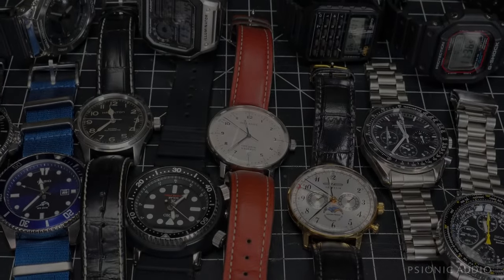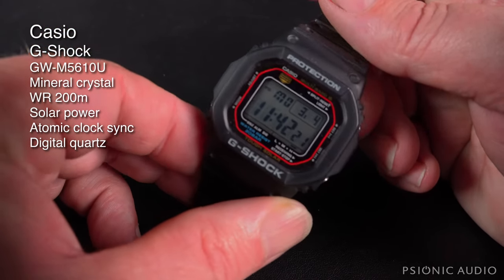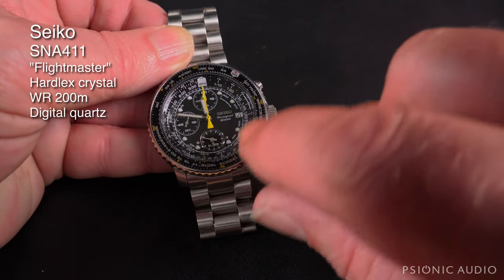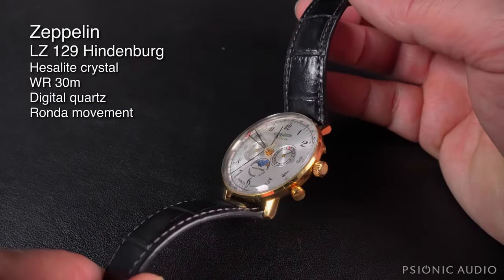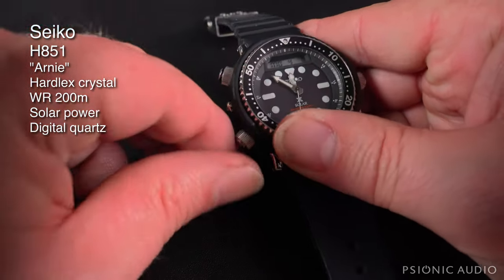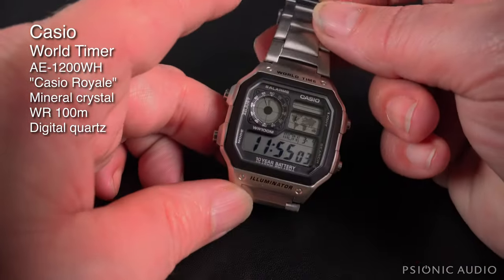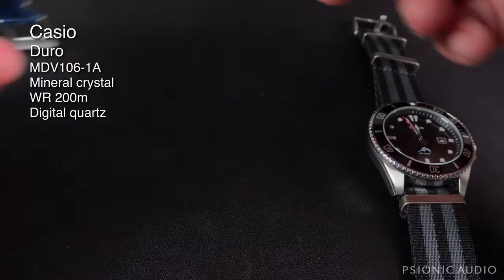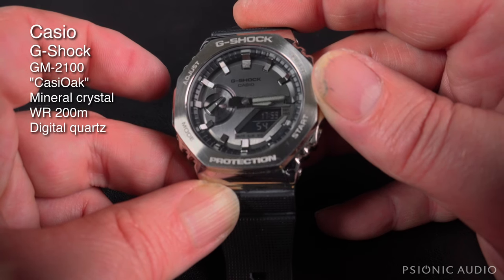This is a Watch Video | This is not an Amp Video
Please don't comment "I thought this was an amp video" etc.

This is not an amp video.  I have over a thousand of those up though, so take your pick.

This is, in fact, a watch video.

Microphones/Audio Equipment :

Guitar Amps : Royer R-10 Hot Rod and/or Shure SM57 (noted in videos)
Voiceover Bench : sE Audio sE8 (small diaphragm condenser)
Voiceover Streaming : Shure SM57 with shockmount and windscreen
Voiceover Mic Arms : Elgato Wave Mic arms
Guitar Mic Stand : Gator Frameworks short weighted base stand with boom
Mic Cables and Guitar Cables : Mogami/Neutrik
Mic pre : MOTU M2
DAW : Logic Pro X on MacBook Pro 16 running Sonoma 14
Monitors : Yamaha HS7s
Monitor Stands : Gator Frameworks Desktop Clamp-On Stands
Monitor Isolation Mounts : IsoAcoustics Iso-Puck Minis
Headphones : Beyerdynamic DT 770 Pro (main)
Headphones : Sony MDR-7506 (alternate)

Video Equipment :

Camera : Sony ZVE-10 with SmallRig Cage (main)
Lens : Sigma f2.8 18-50mm (main)
Lens : Sony ZVE10 kit lens (rarely used)
B Camera : Apple iPhone 13 Pro (rarely used)
Tripod : SmallRig 71” with SmallRig Fluid Video Head
Streaming Mount : Elgato Master Mount S with SmallRig Ballhead
Bench Light : SmallRig RC 120D
Bench Light Diffusor : SmallRig Lantern Softbox
Streaming Light : SmallRig RC 120B
Streaming Diffusor : SmallRig Parabolic Softbox
Streaming Light Mount : SmallRig 148CM Wall Mount Boom with Triangle Base
Various Other Lights : Neewer LED Panels with Neewer Softboxes